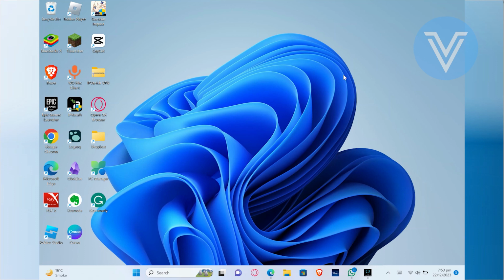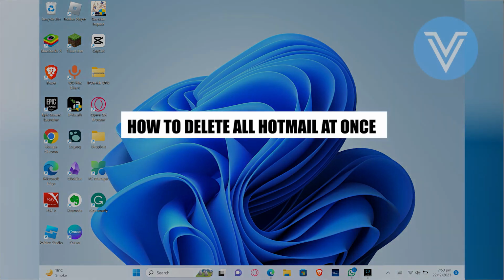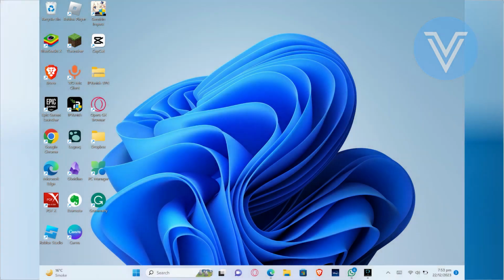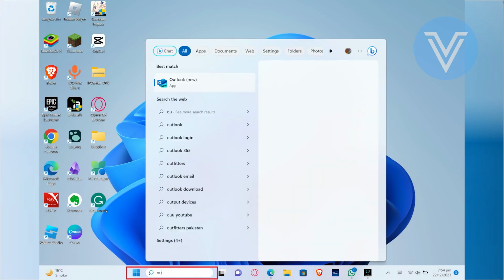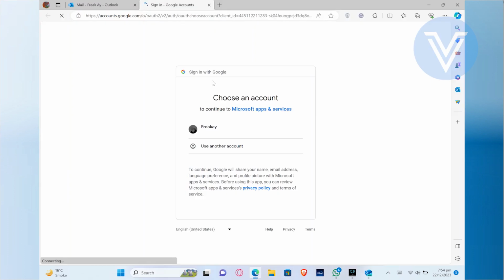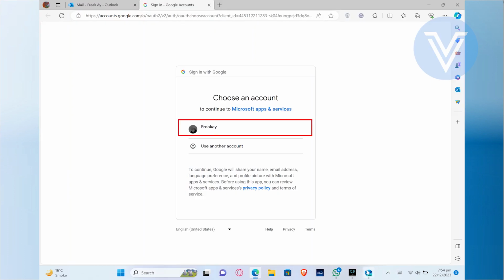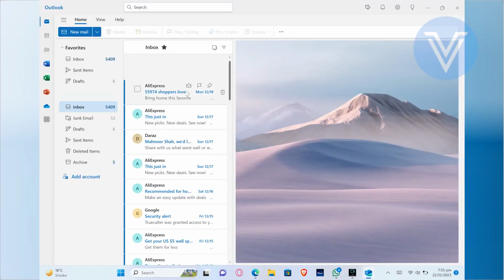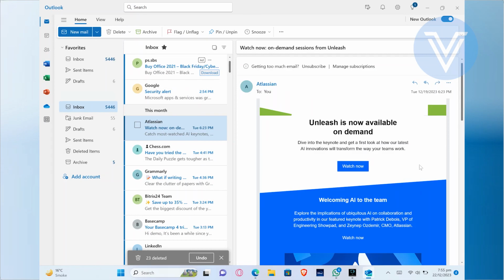How to Delete All Hotmail at Once New Way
In this tutorial, we'll guide you through the process of How to Delete All Hotmail at Once New Way. We've broken it down into easy-to-follow steps to ensure you get the most out of it. this video is packed with valuable insights you won't want to miss. 🚀.  Make sure to watch until the end for all the key insights.